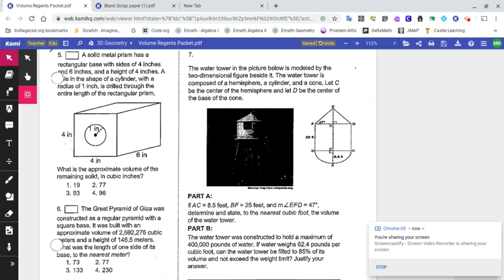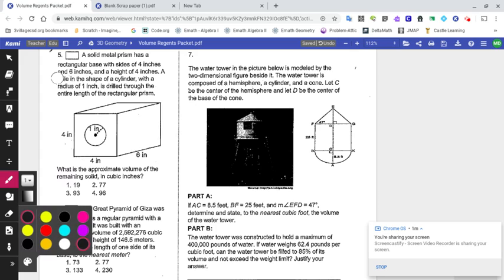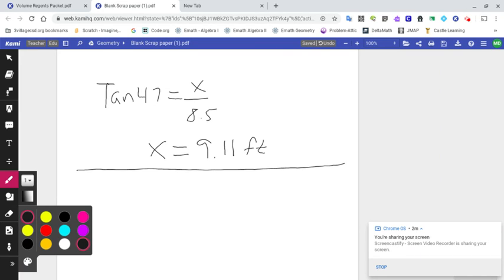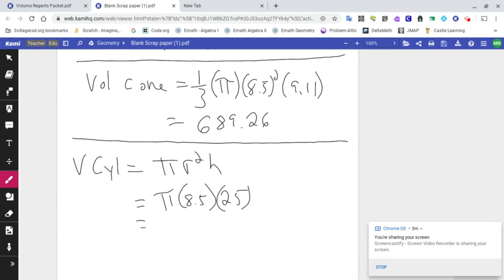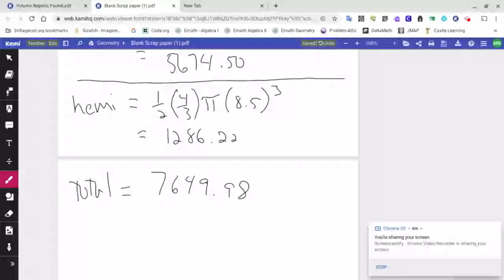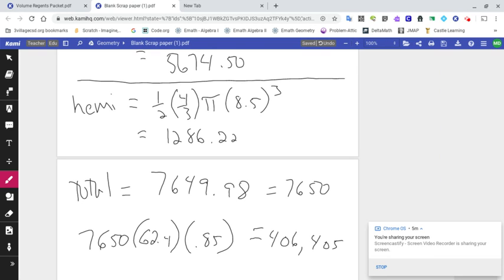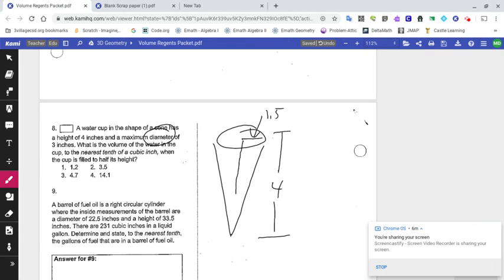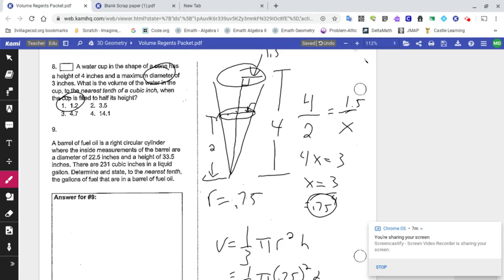Volume Packet Video Solutions